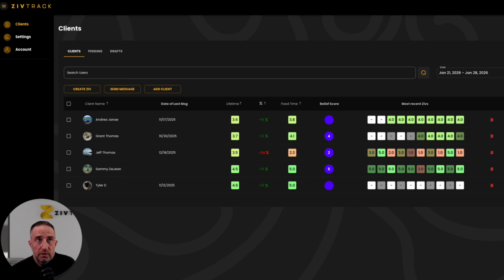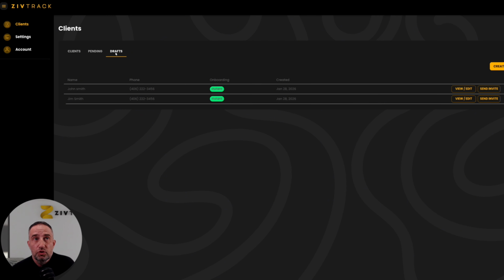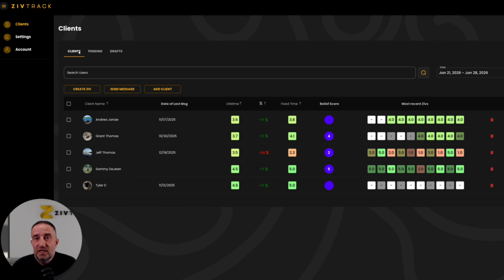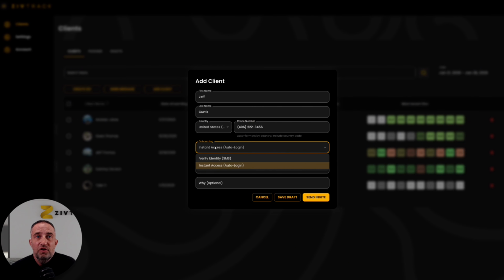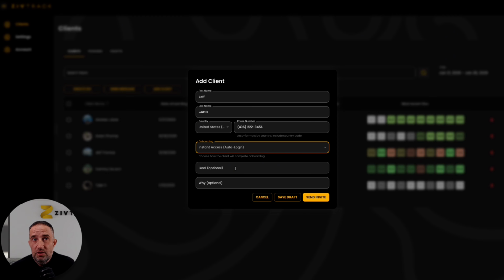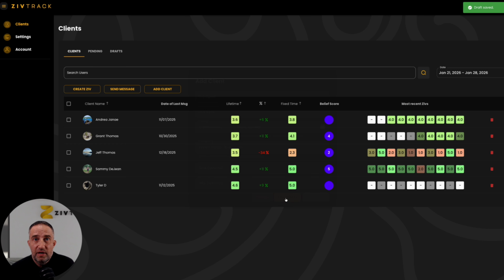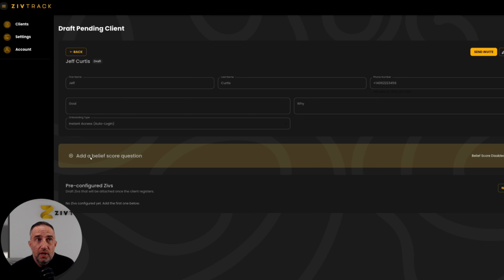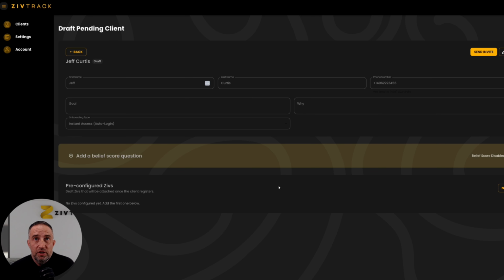Adding Clients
How to add clients in ZivTrack